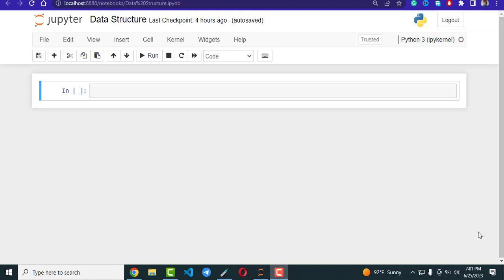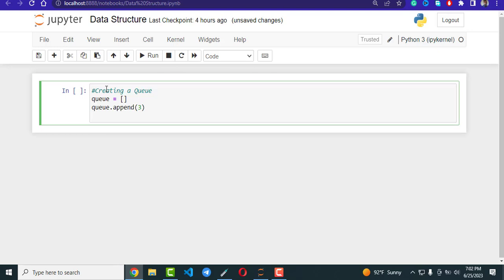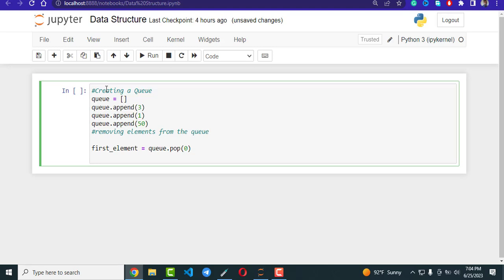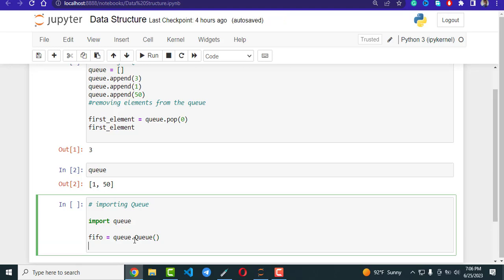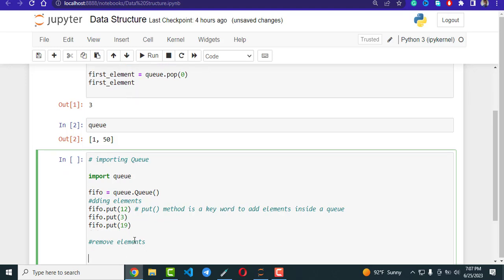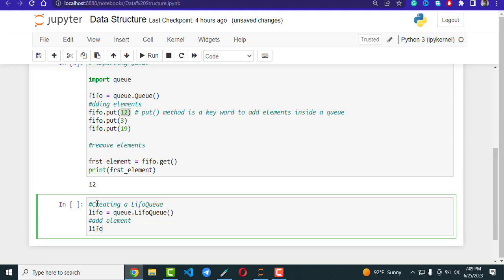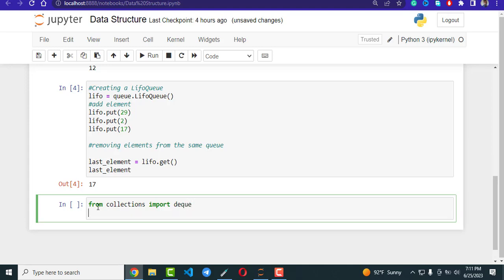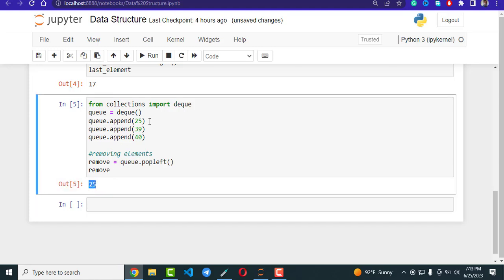How Python Queues Can Supercharge Your AI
Are you tired of slow and inefficient AI applications? Learn how Python queues can supercharge your AI projects and take them to the next level! In this video, we'll dive into the world of data structures and explore the power of queues in Python. From arrays and lists to dictionaries and sets, we'll cover the essential data structures you need to know to build fast and efficient AI models. We'll also delve into the world of threading and how Python's queue data structure can be used to build concurrent and parallel applications. Whether you're a beginner in AI or an experienced data scientist, this video will show you how to harness the power of Python queues to build faster and more efficient AI applications. With Python queues, you can unlock the full potential of your AI projects and take them to new heights. So, what are you waiting for? Let's get started and supercharge your AI with Python queues!